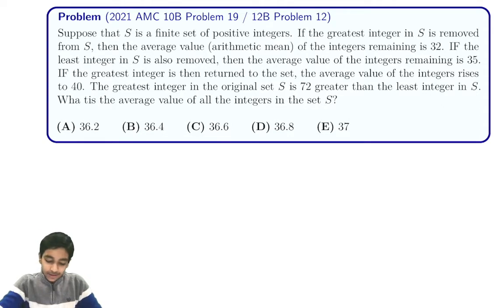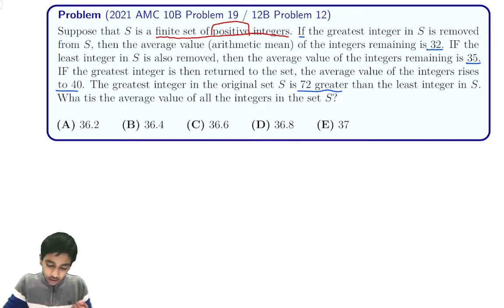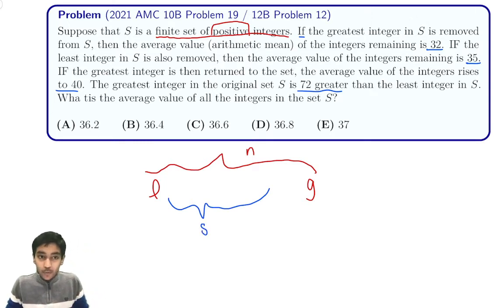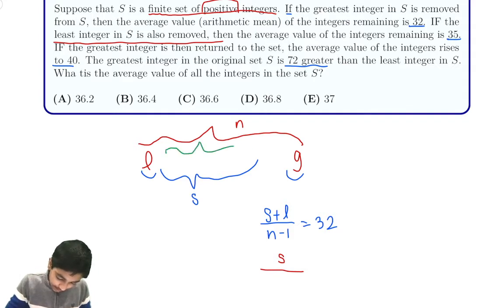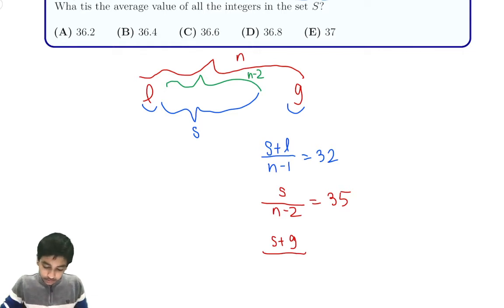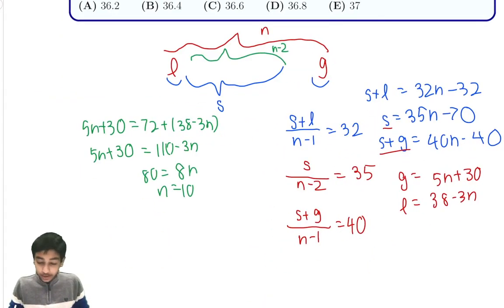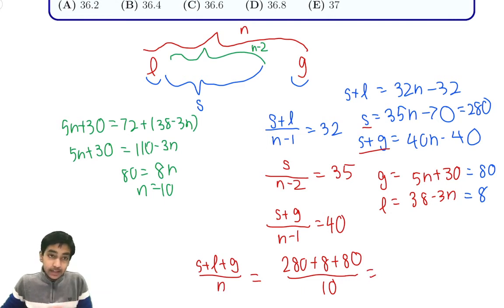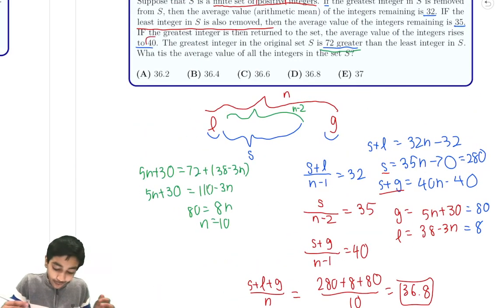2021 AMC 10B #19 / 12B #12 (Using system of equations)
In this video, we showed the solution to 2021 AMC 10B Problem 19 / 12B Problem 12 (Using system of equations)